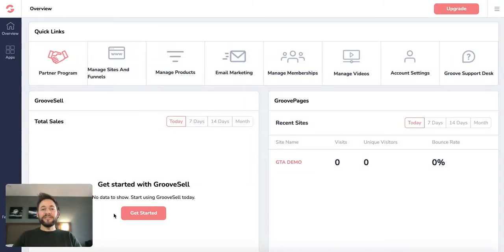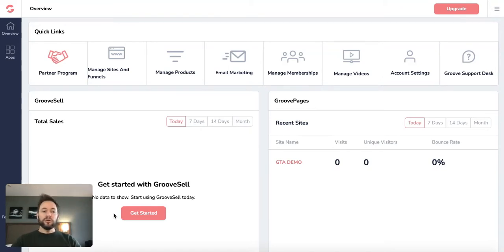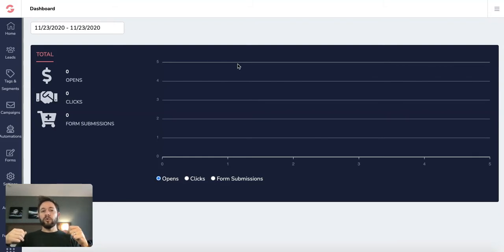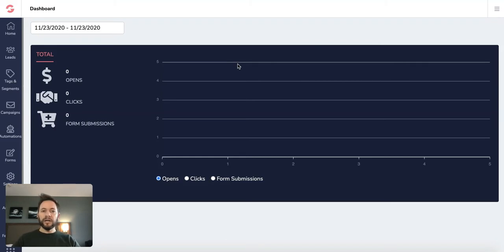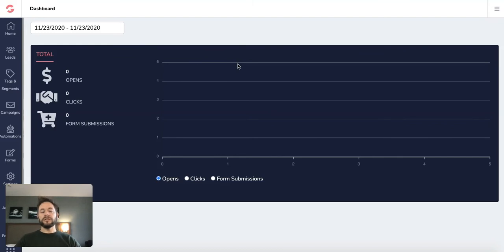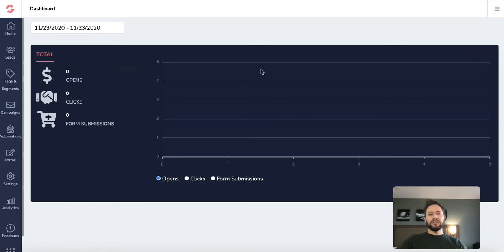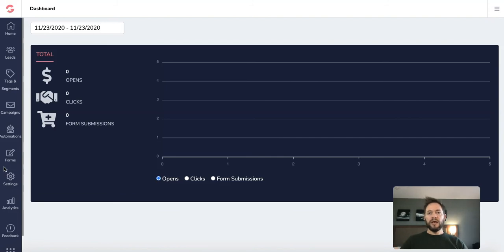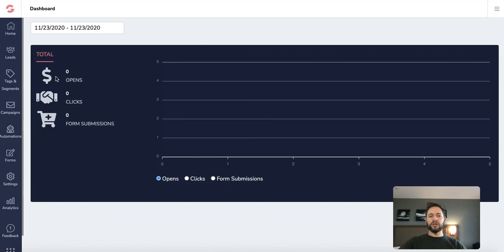GrooveMail For Beginners - What Is It & How To Use It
GrooveFunnels just gets better and better. An email autoresponder is just one of the functions that are provided, even in the free account!

If you've been wondering what it does and how you could use it in your business then this series is for you.

Even if your not a beginner to email marketing this will be useful as we go through GrooveMail with a fine toothcomb and describe all the functionality and exactly how to use it.

Stay Groovy, GrooveTubers.